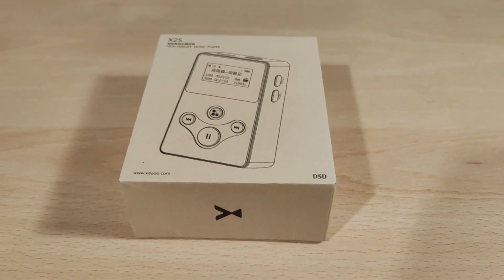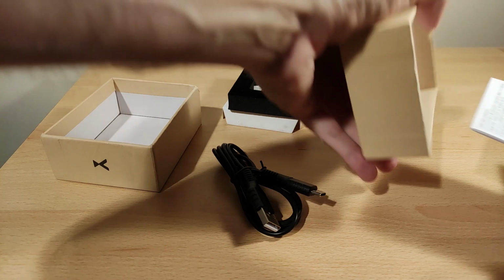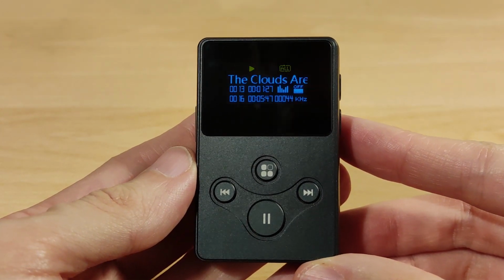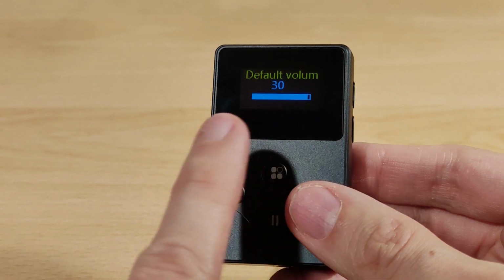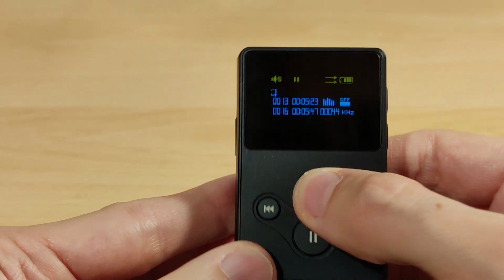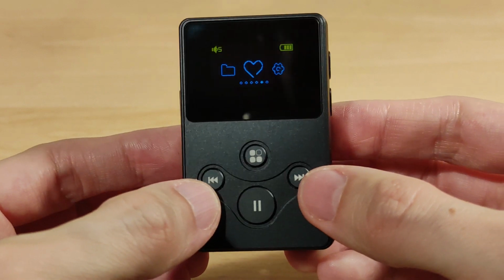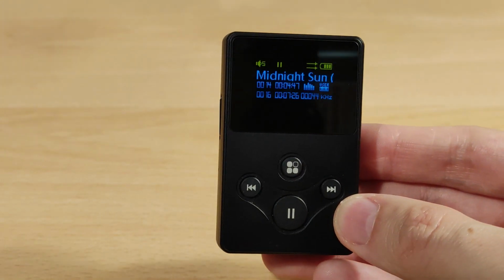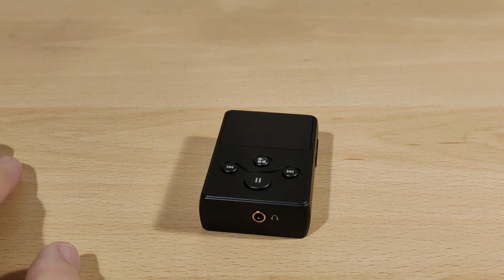xDuoo X2S Review - Affordable Little Digital Audio Player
Here is my in-depth review of the XDuoo X2S DAP (digital audio player) this item has many pros and cons and everything is explained in the video.

NOTE : There is a now a firmware update to V1.3 which now adds USB DAC functionality.

Timecodes:
0:00 Introduction
0:33 Unboxing and overview of the user guide
4:03 Full walkthrough of the X2S